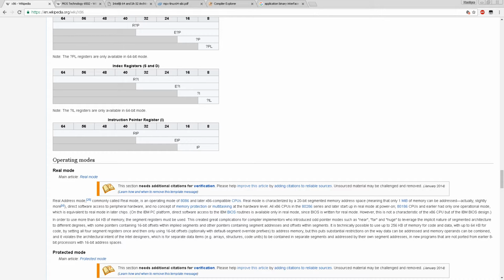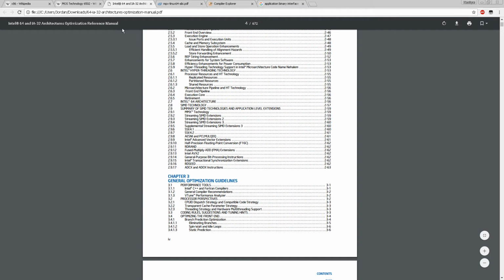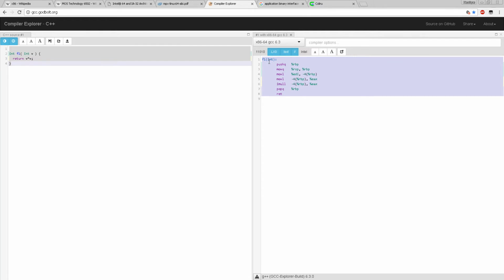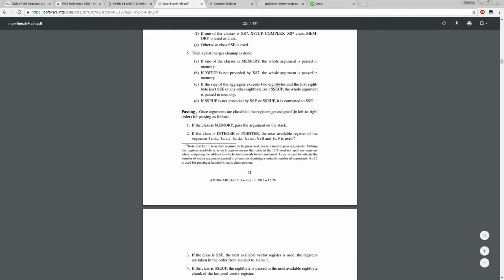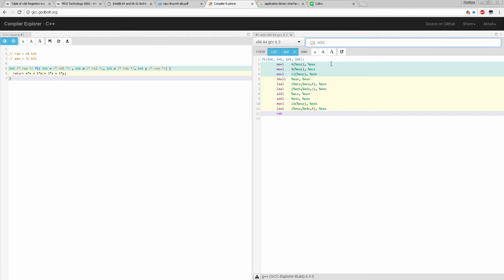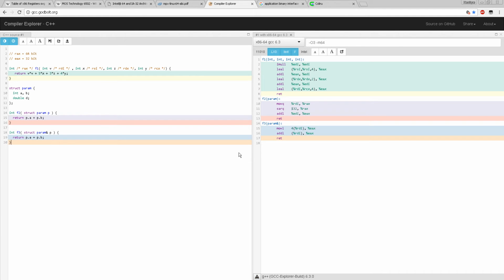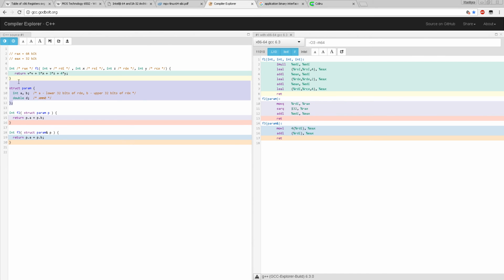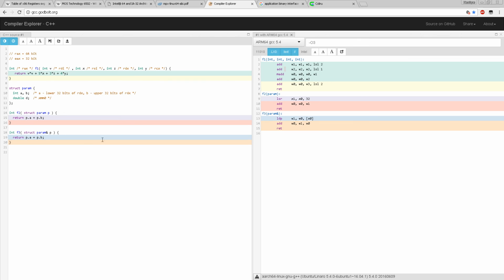Contributions of the AMD64 ABI on performance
Remarks on the contributions that the ingenious AMD64 abi brought to the 64-bit platform.